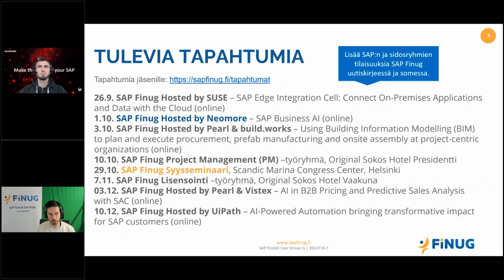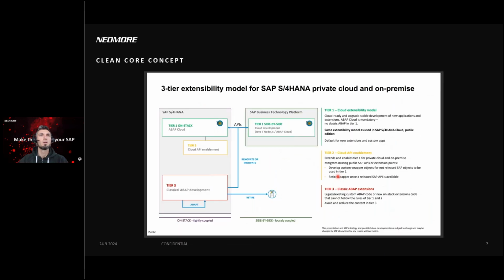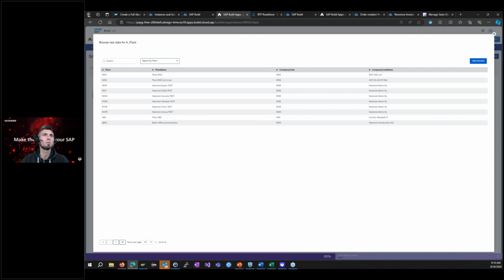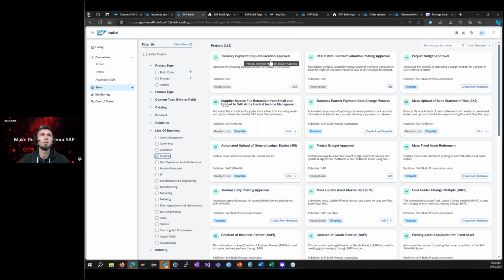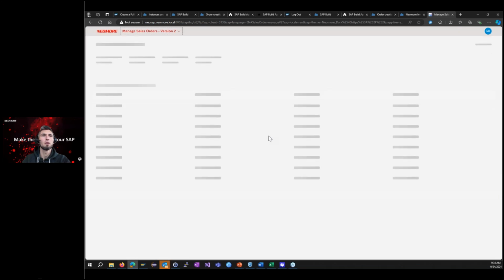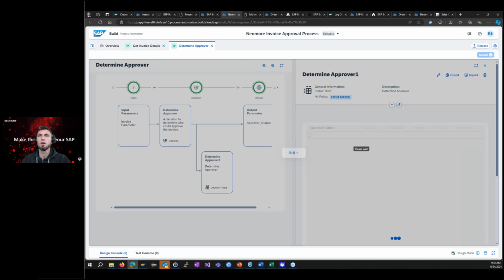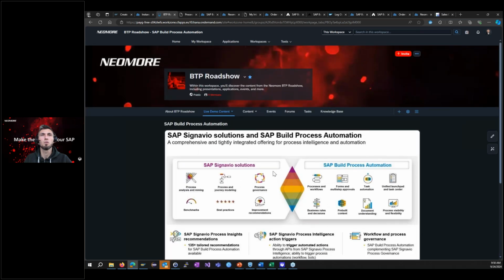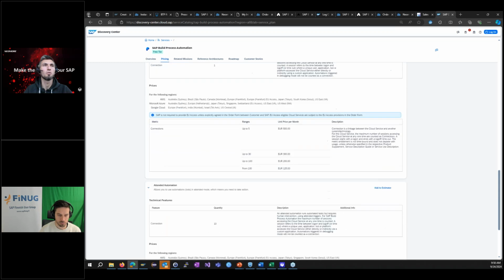SAP Finug Hosted by Neomore 24.9.2024: All about SAP Build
Join our webinar to explore SAP Build Code, Build Apps, Build Work Zone and Build Process Automation. We’ll share hands-on project experiences, guide you on how to get started, highlight low-hanging fruits, and provide live demos showcasing all BTP services of the SAP Build family. These services together offer a comprehensive toolkit for developing, automating, and designing business apps and sites.

Agenda
• Exploring SAP Build Apps and SAP Build Code
  - Overview of low-code / no-code development supported by AI
  - Live demos: Building apps with SAP Build Code and Build Apps
• Diving into SAP Build Process Automation
  - Getting started: Key steps and best practices
  - Live demos: Automating processes with SAP Build
• Understanding SAP Build Work Zone
  - Differences between Standard and Advanced editions
  - Live demo: Integration and interplay of SAP Build services
• Q&A session